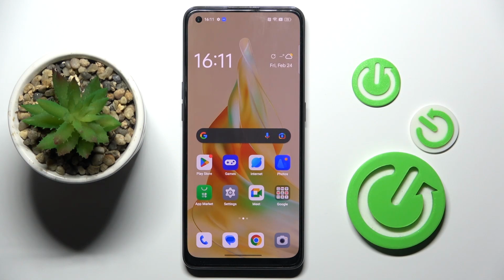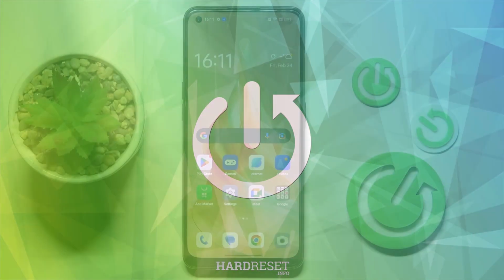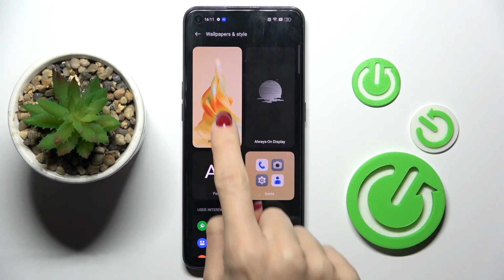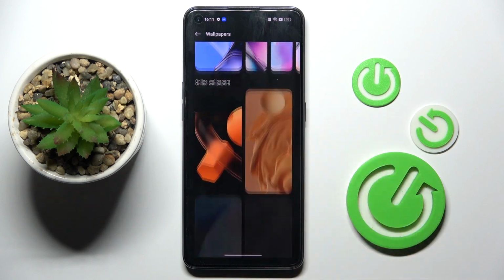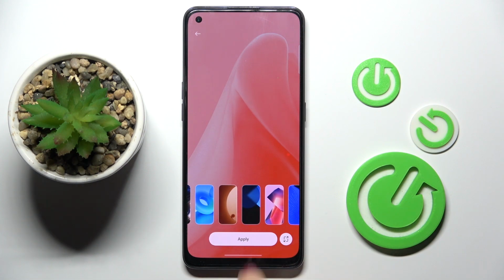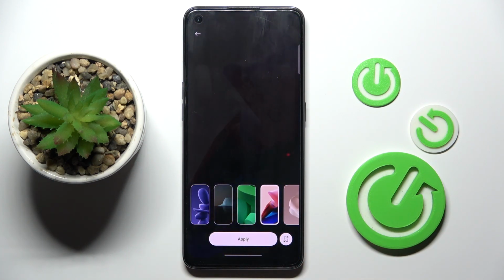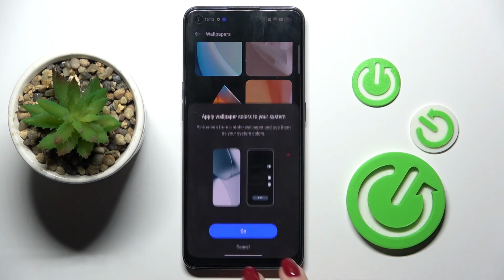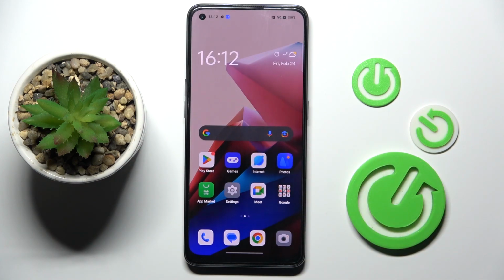How to Change the Wallpaper for Home and Lock Screens on a OPPO Reno 8T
In this simple and quick video guide, we are going to demonstrate how you can modify both home and lock screen wallpapers on your OPPO Reno 8T smartphone. Thereby, if you feel like you could use a personalized wallpaper change on an OPPO Reno 8T mobile device, we kindly invite you to view this tutorial.

How to modify the lock screen wallpaper on an OPPO Reno 8T? How to change home screen wallpapers on an OPPO Reno 8T? How to set custom wallpaper on an OPPO Reno 8T?